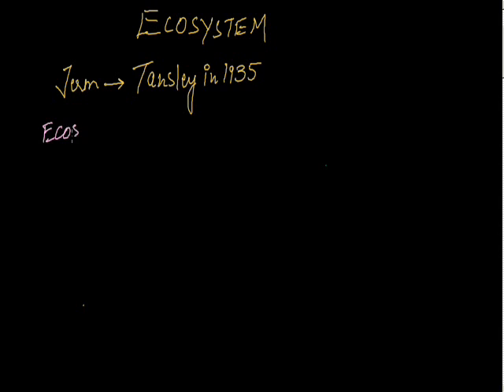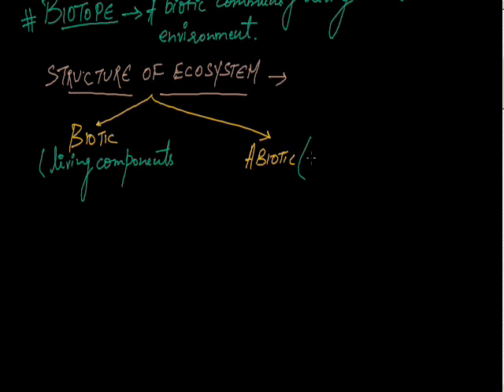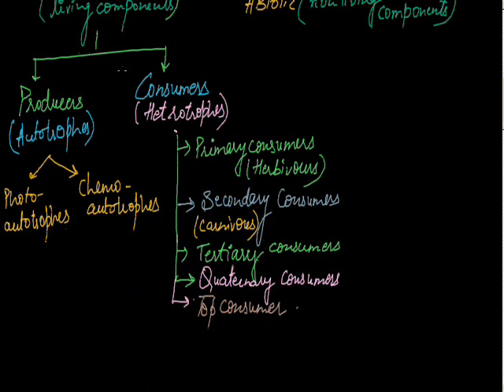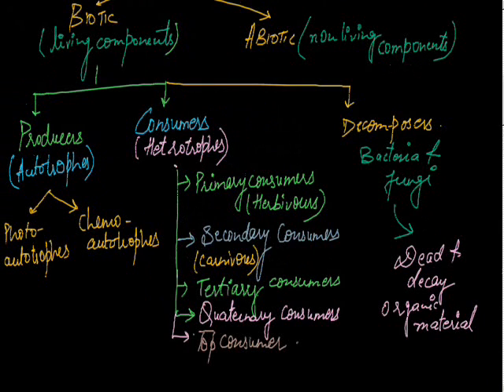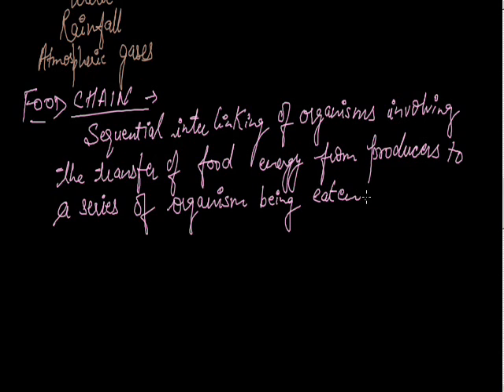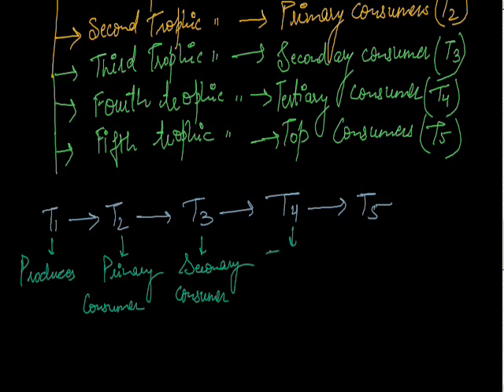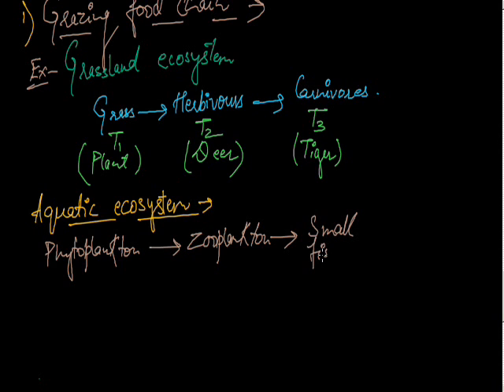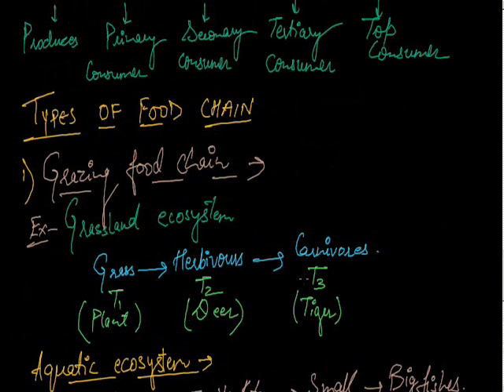Ecosystem 001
Introduction, components, food chain and its type grade xii